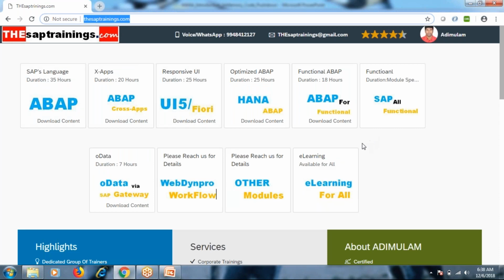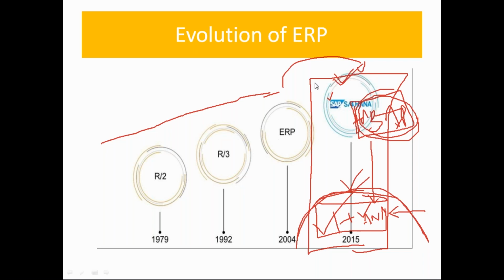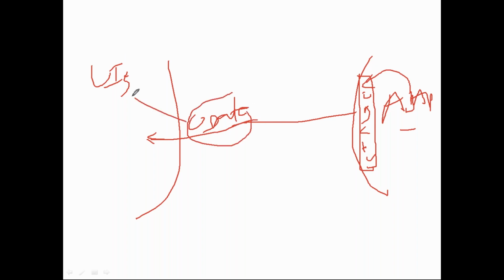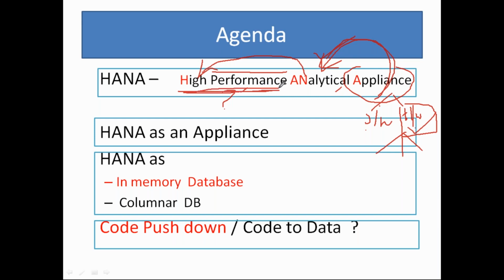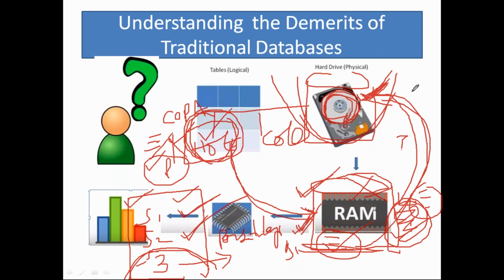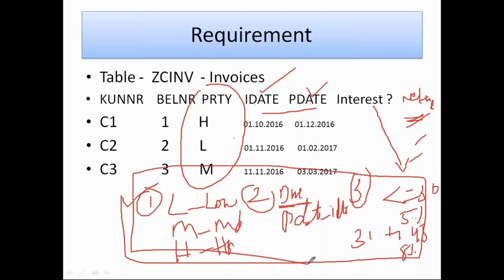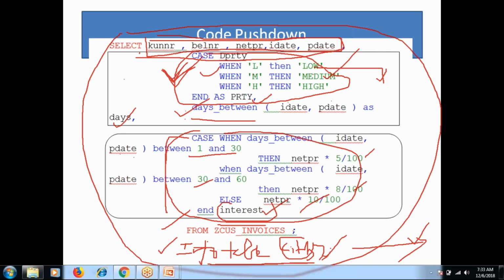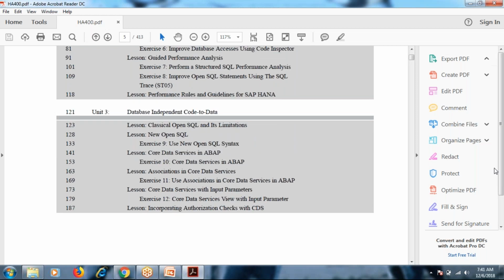HANA-ABAP DEMO By GANAPATI ADIMULAM,Certified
ONLINE SAP TRAININGS For HANA-ABAP, UI5/FIORI ..